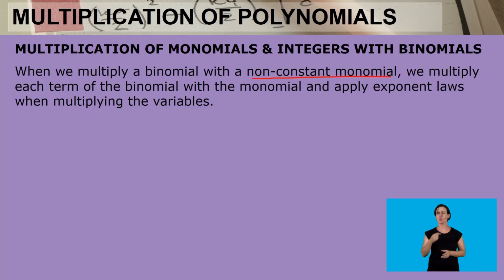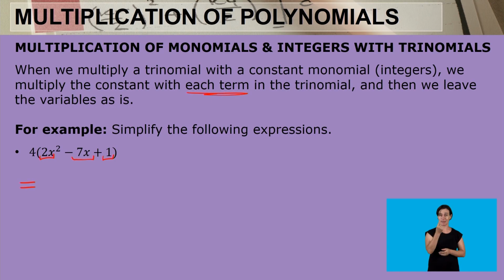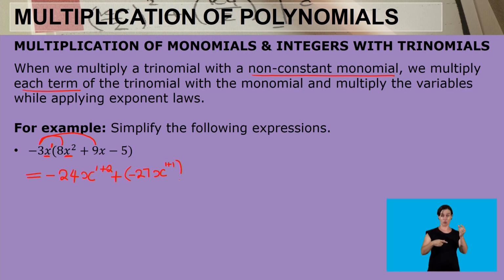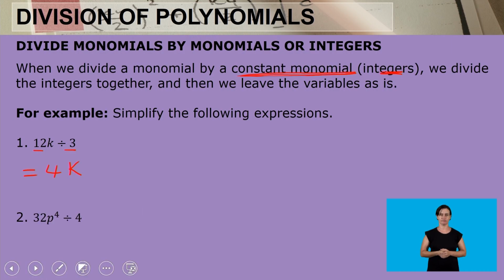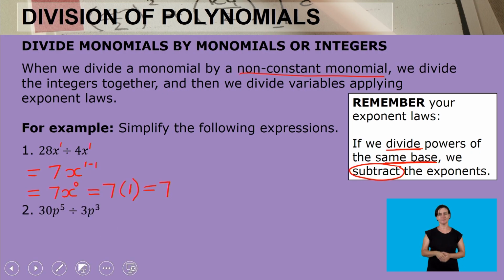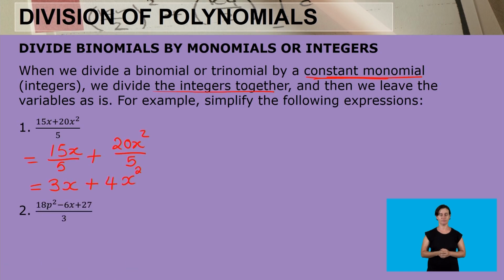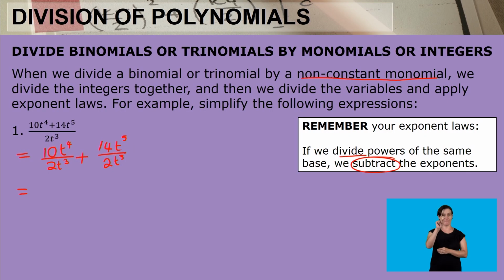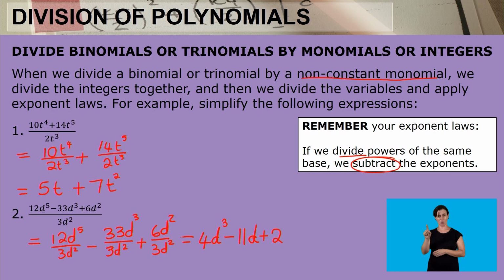Maths Grade 8 Algebraic Expressions Expand & simplify Video 1 Segment 3